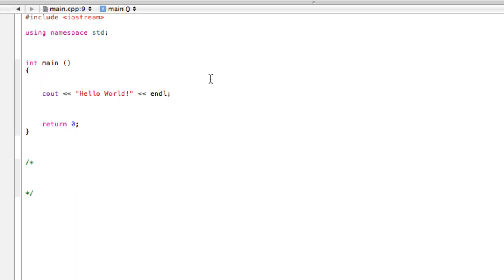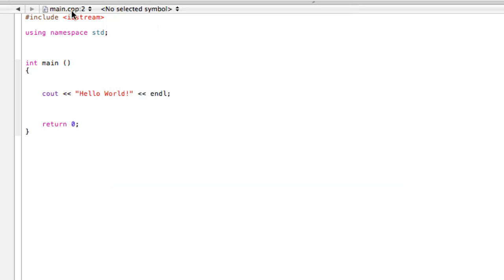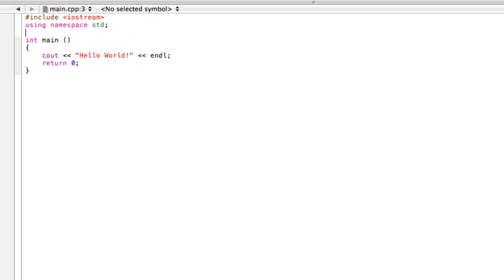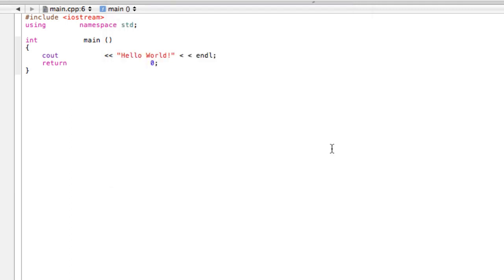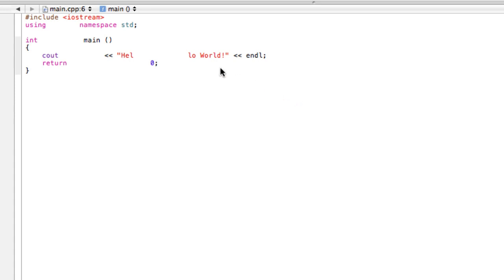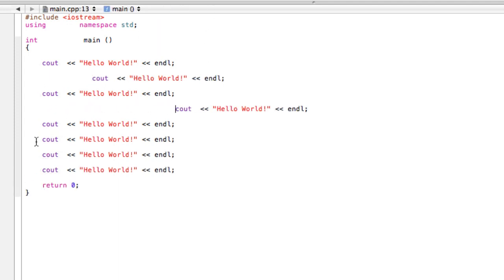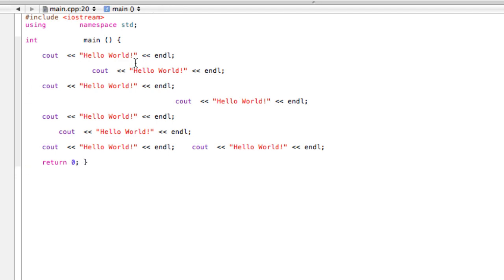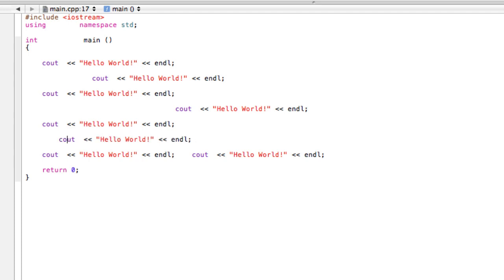Notes on space bar, tab, and enter (C++ programming tutorial)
C++ Programming Tutorial: Notes on space bar, tab, and enter